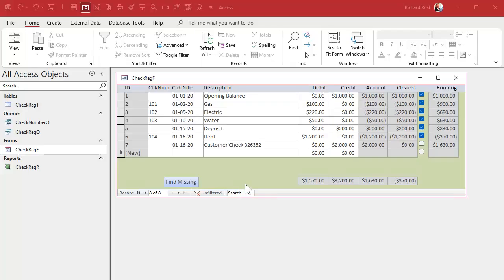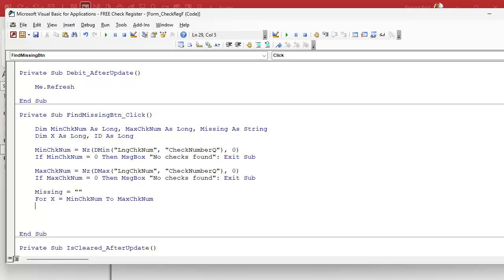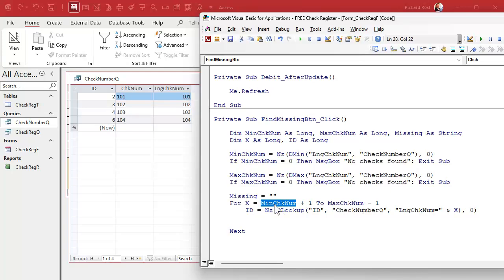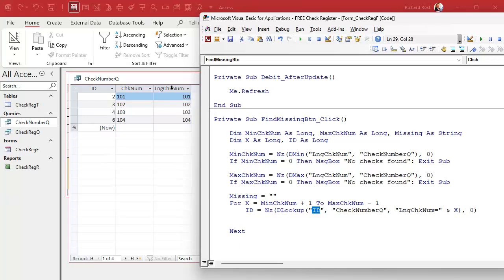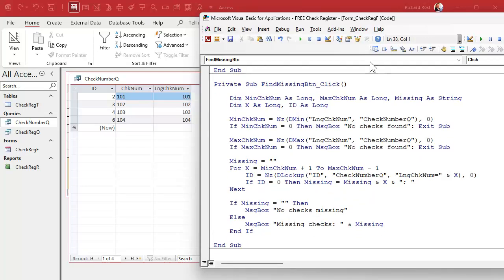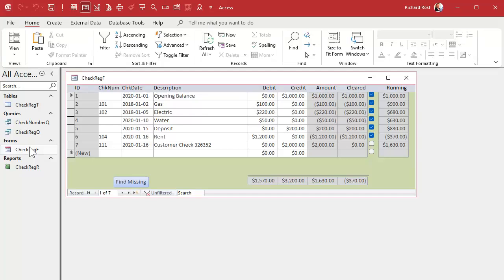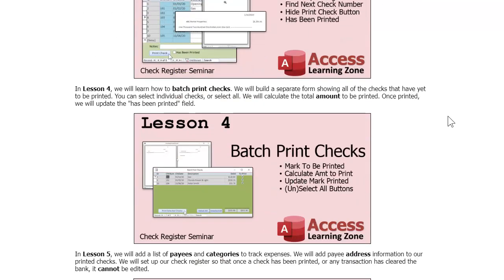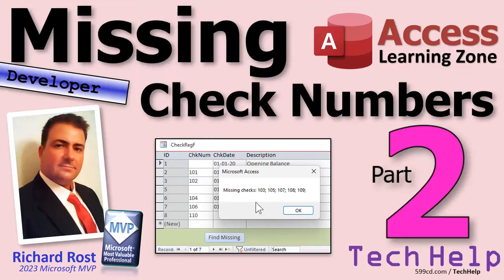How to Find Gaps in Your Check Number Sequence in Microsoft Access, Part 2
In this Microsoft Access tutorial, I will show you how to find gaps in your check number sequences using VBA to ensure no checks are missing. We will build on our previous work by creating a string of the missing check numbers and using loops and lookups to identify gaps. This is part 2.

Silver Members & up get access to an Extended Cut of this video. In the extended cut, we will learn how to filter your database to find missing check numbers within a specified date range, allowing you to focus on relevant data without scanning the entire table.